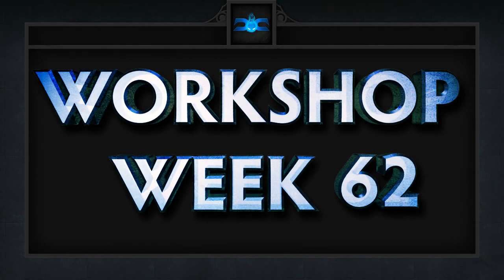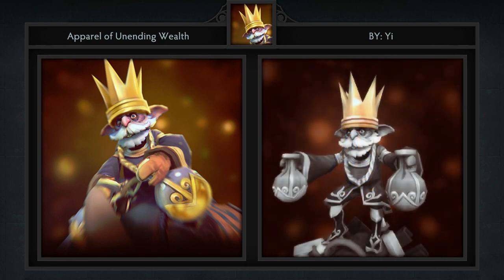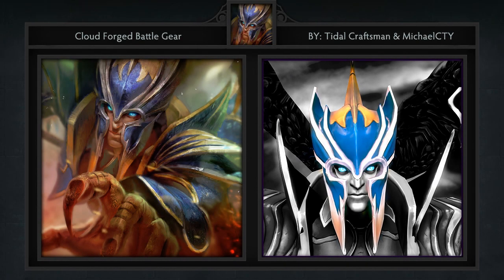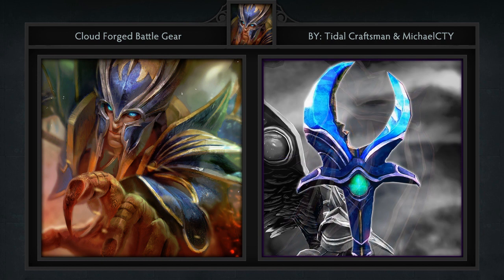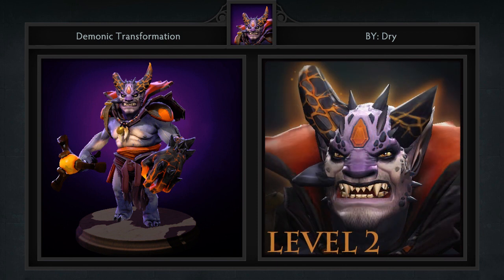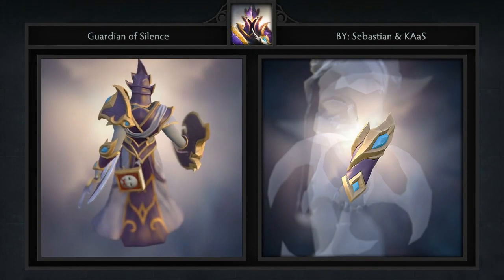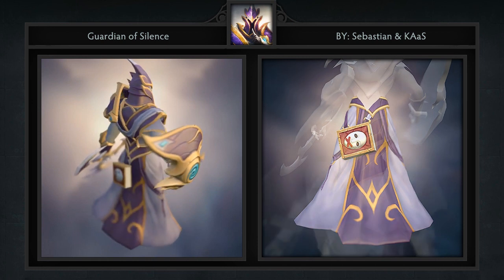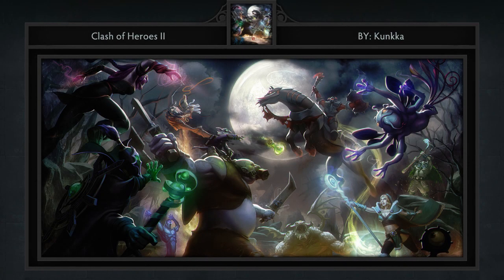Dota 2 Top 5 Workshop - Week 62